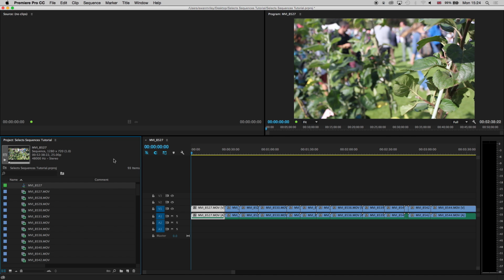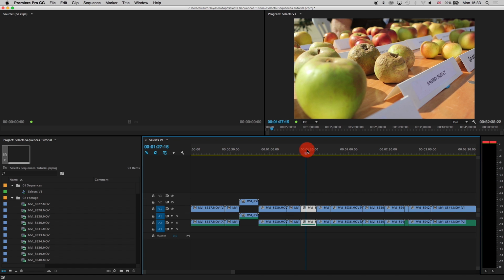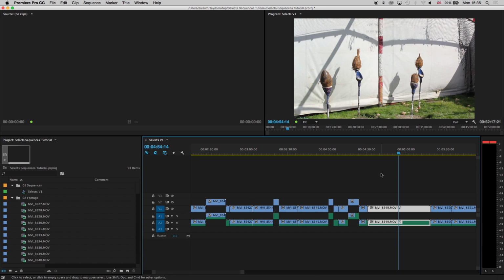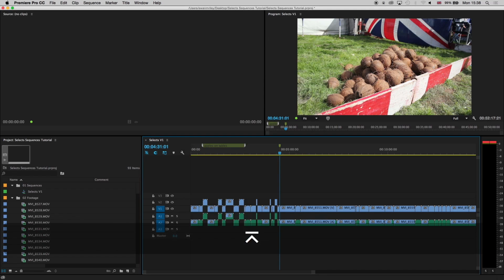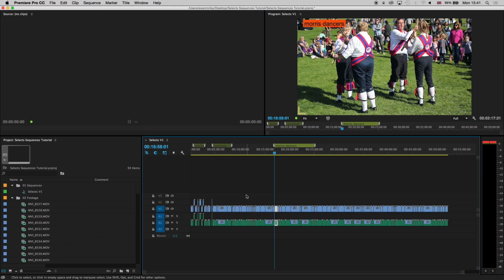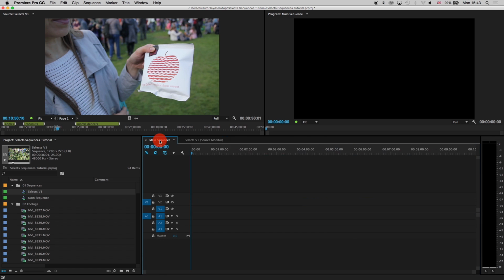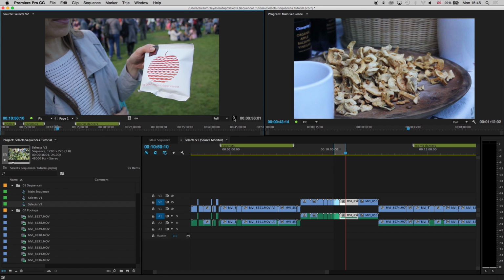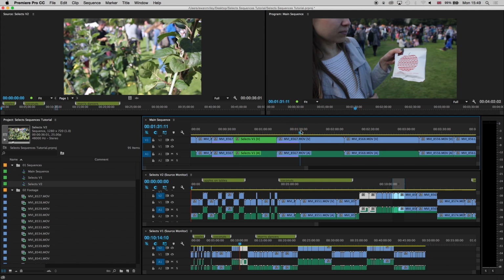Premiere Pro CC: Selects Sequences Part 1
In part 1 of this Premiere Pro CC tutorial I show how to create a selects sequence from a folder of footage, how to indicate selects within a sequence timeline, how to organise the timeline, and how to cut sections of a selects sequence into a main sequence.